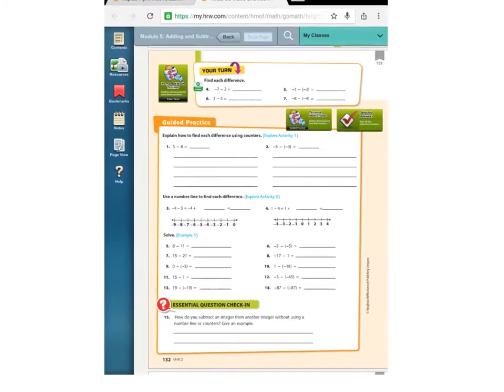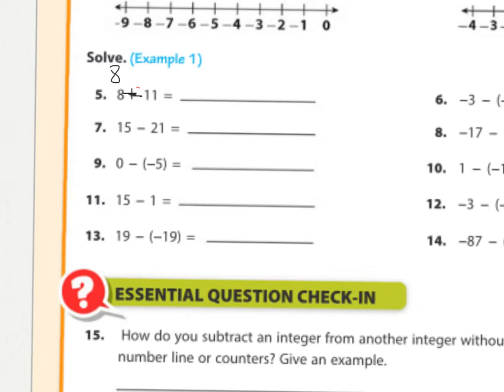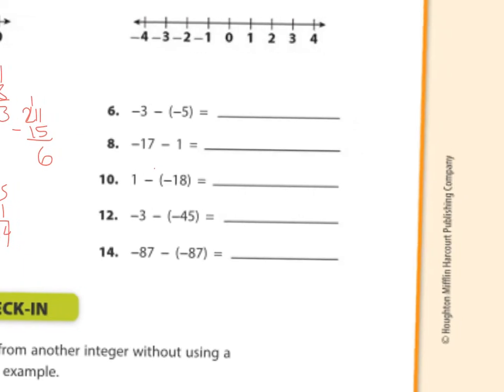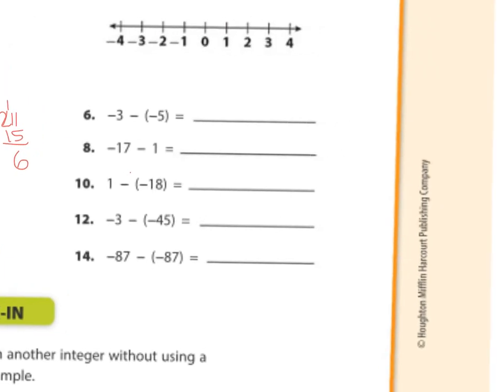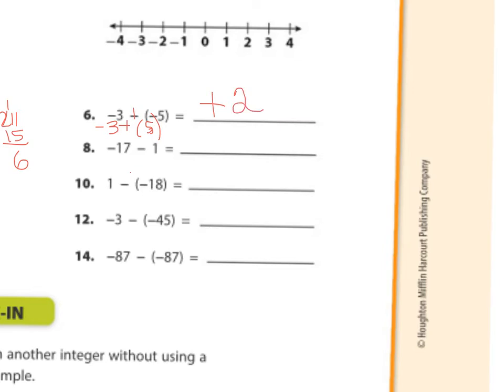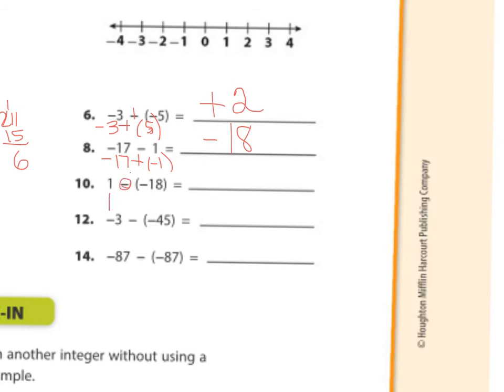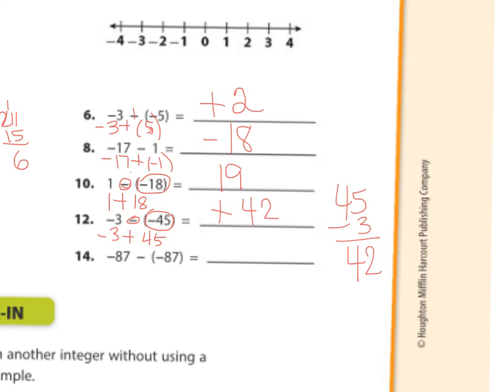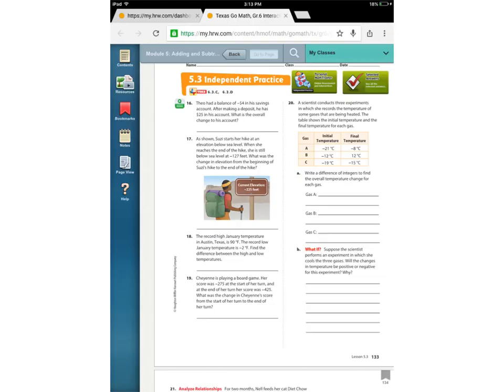5.3 Subtracting Integers